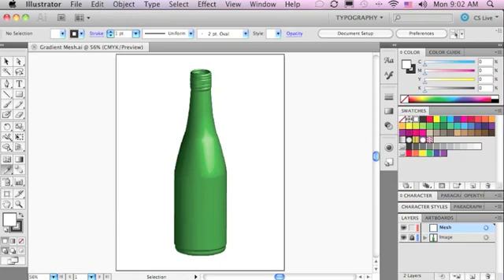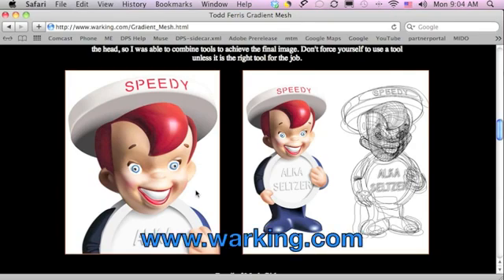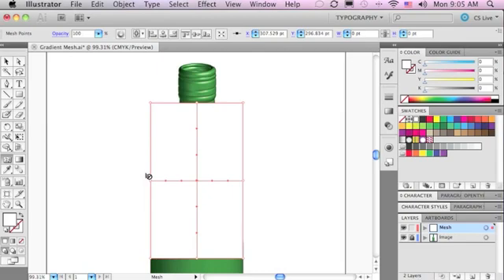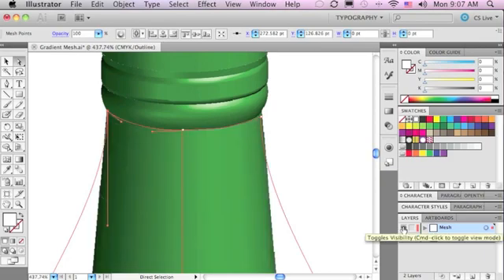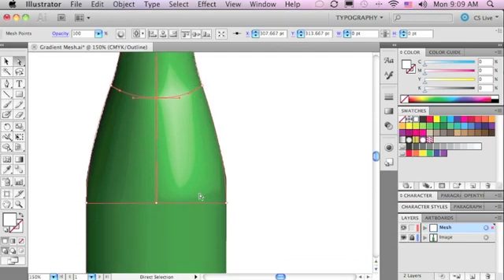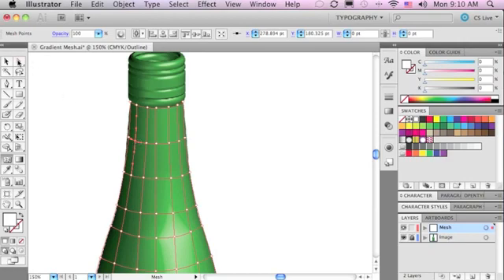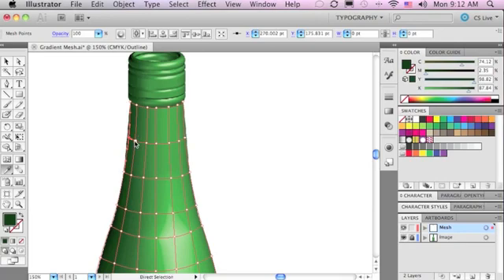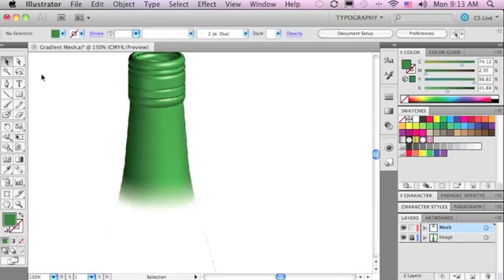gradient mesh magic 360p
Gradient Mesh Tutorial by Jeff Witchel